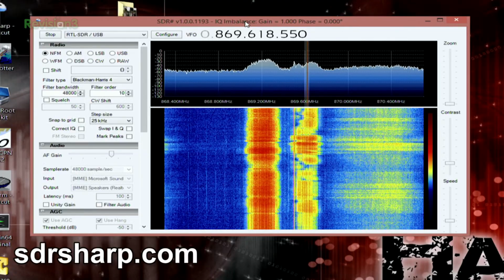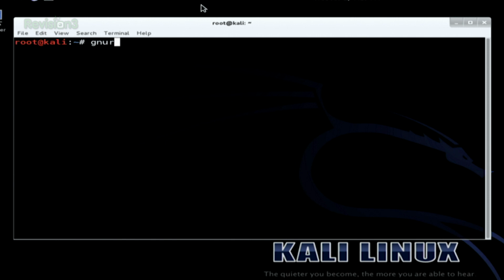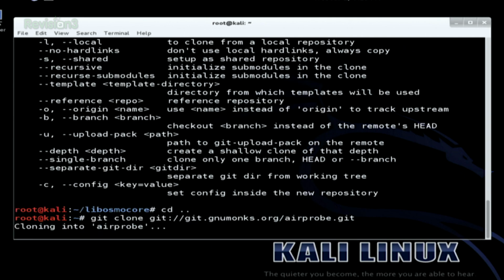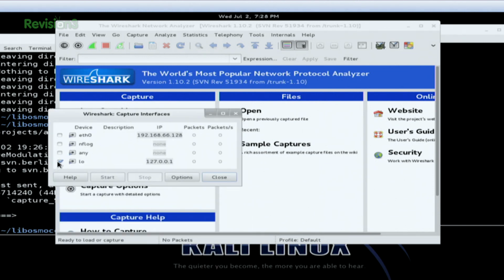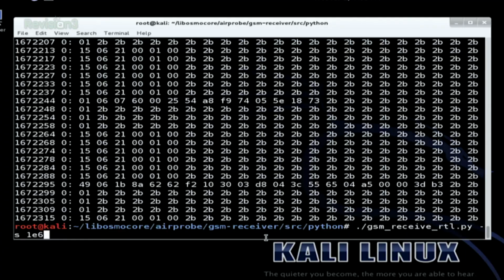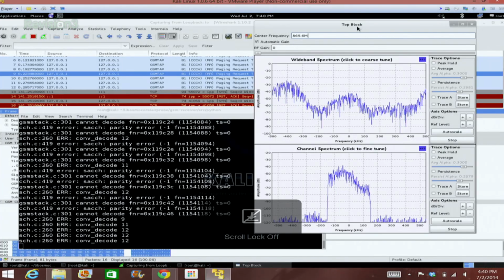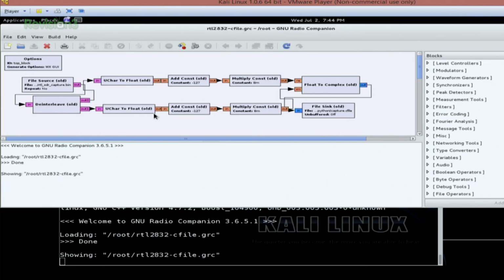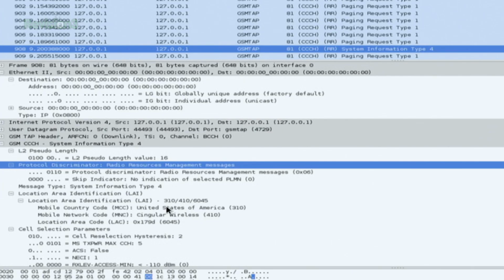Using A RTL-SDR To Learn About The GSM Network Around You, Hak5 1621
Hak5 -- Cyber Security Education, Inspiration, News & Community since 2005:
This time Shannon and Darren explore the available GSM information using some Kali Linux, WireShark and a RTL-SDR. All that and more, this time on Hak5!